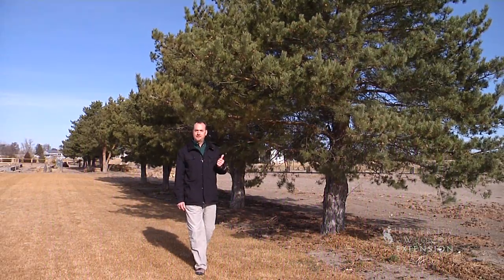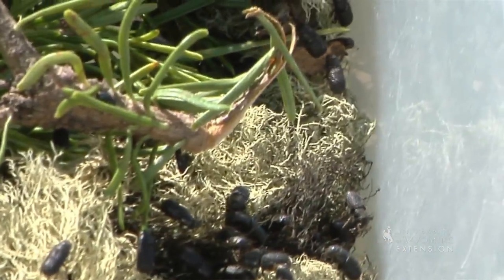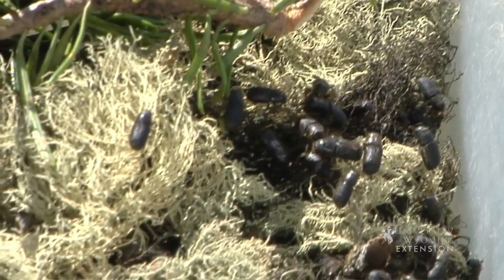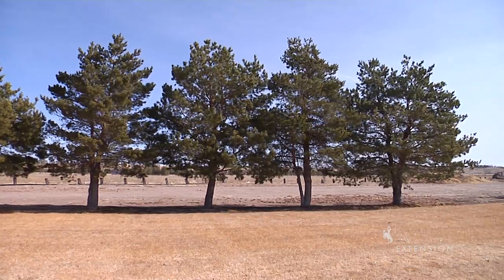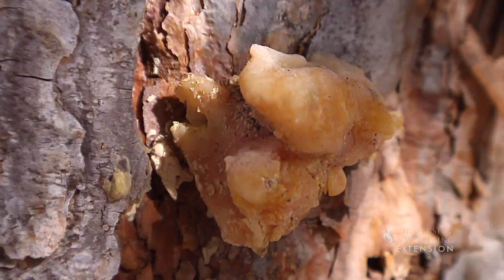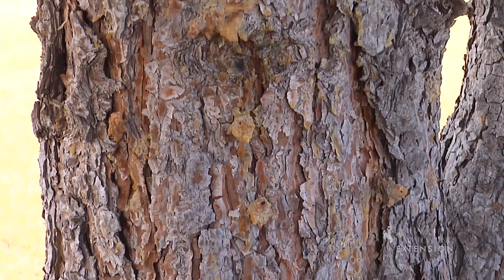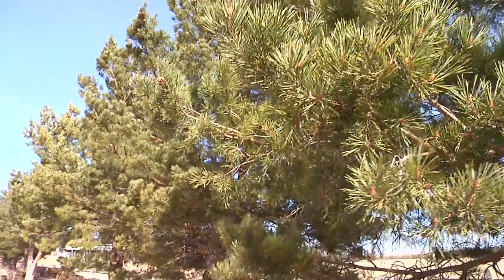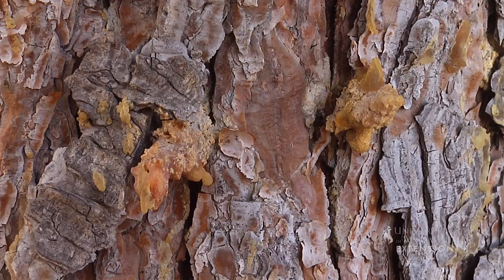How to Save Your Trees From Pine Beetle Attack | From the Ground Up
One way to help protect your trees and potentially fend off a pine beetle attack is to keep the trees hydrated. Jeff Edwards explains.

Horticulture